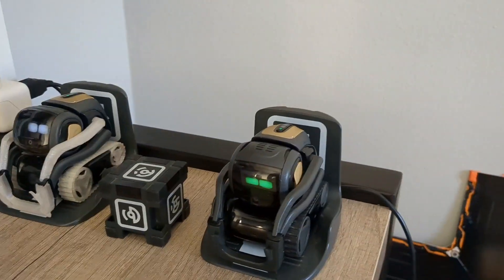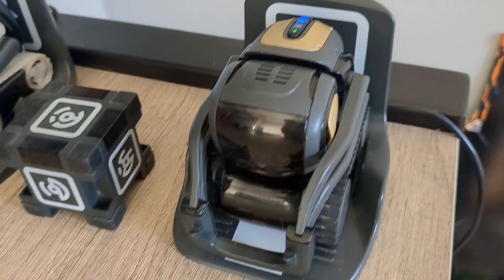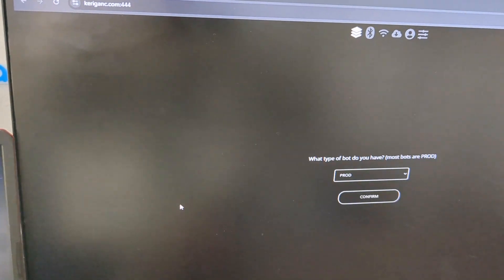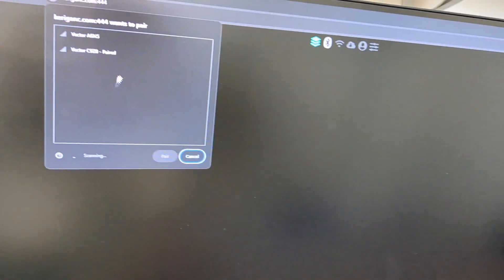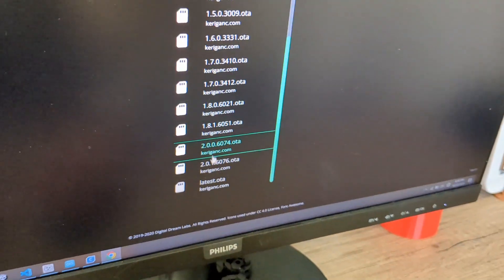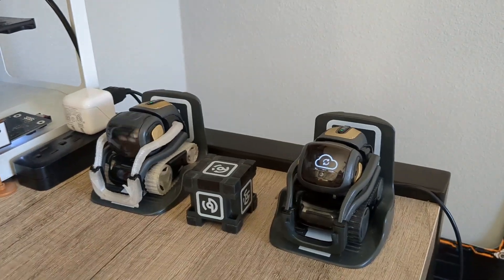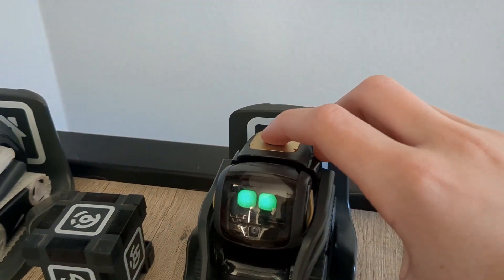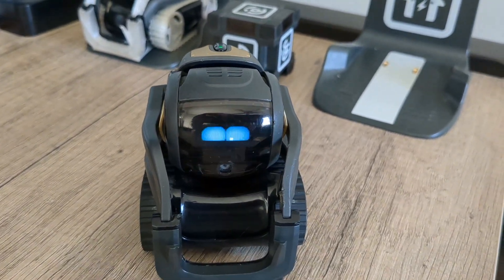How to put any Anki Vector onto older versions (including snowglobe effect)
This goes over the process of getting an Anki Vector robot on older versions. 1.4.1 is the version with the snowglobe effect, but if you don't want the snowglobe effect and just want other benefits, go ahead with any other version. Changelog